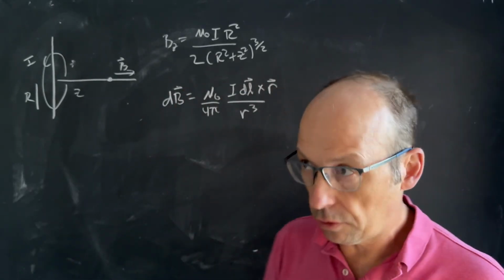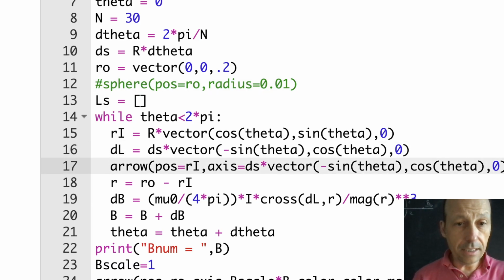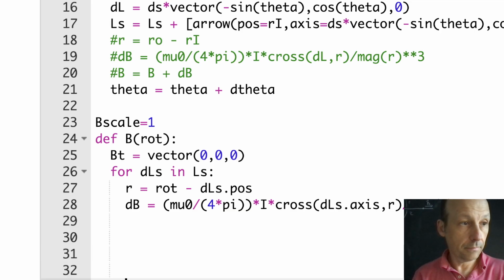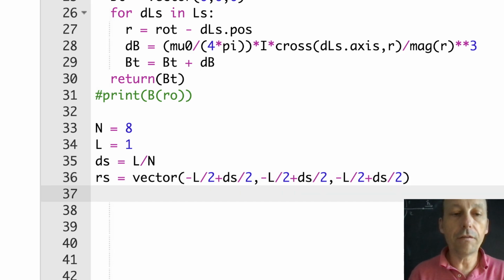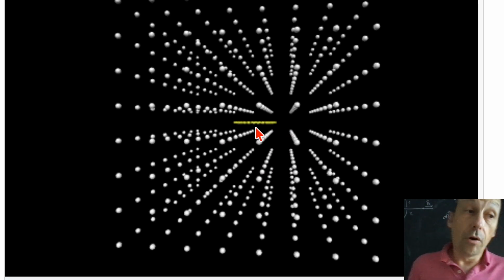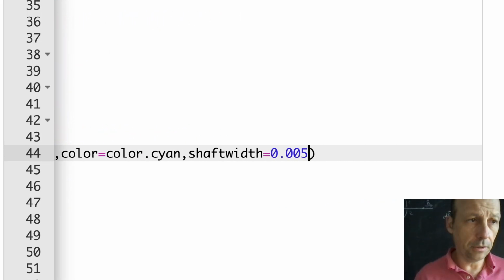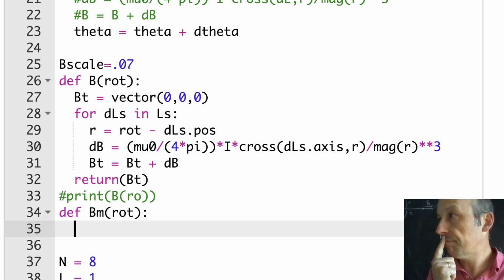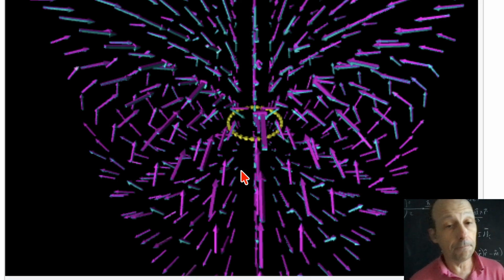Electrodynamics: Visualizing B due to Loop and the Magnetic Dipole Moment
Electrodynamics.

In a previous video, I calculated the magnetic field due to a loop of current.  Here, I show how to plot the magnetic field vectors all around this loop.

Also, I calculate the magnetic dipole moment for the loop and plot that vector also.